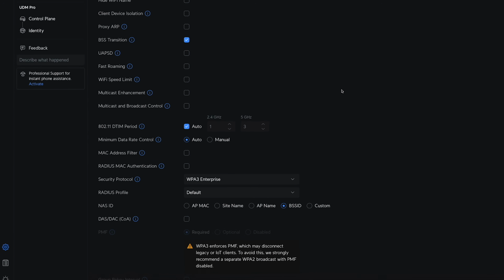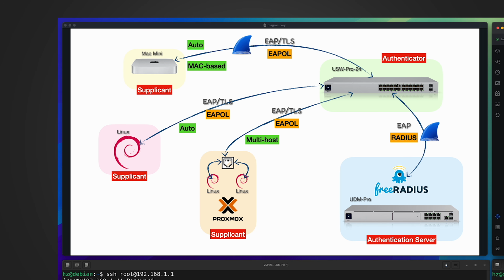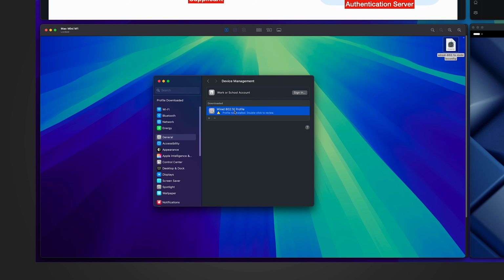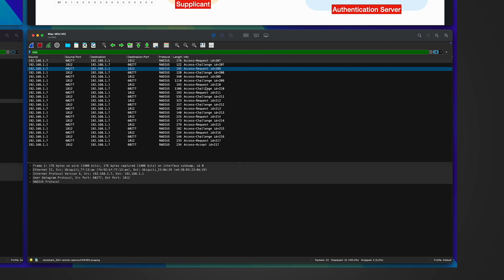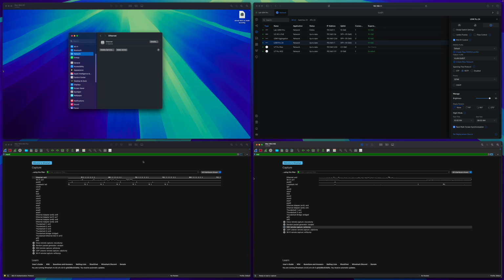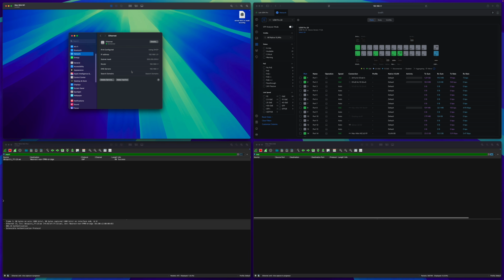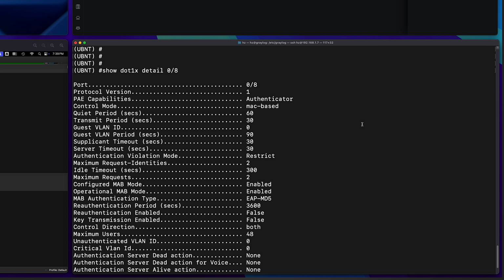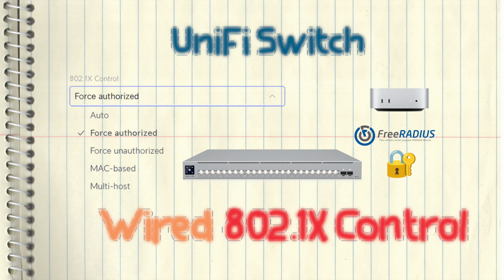Ubiquiti UniFi Switch - Wired 802.1X Control (Force Authorized/Unauthorized/MAC-based/Multi-host)